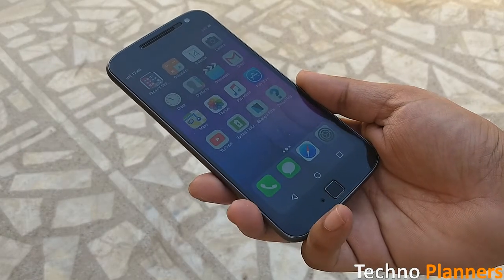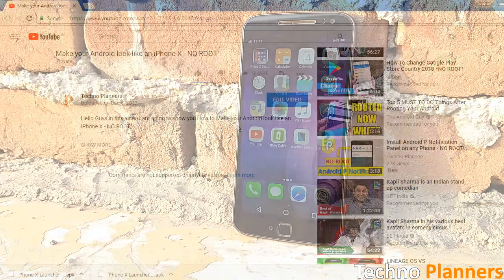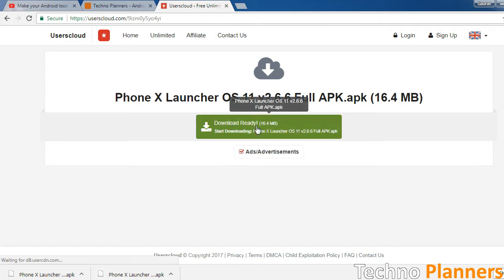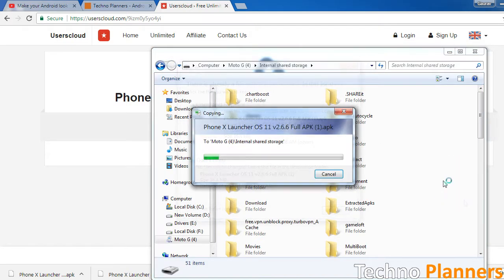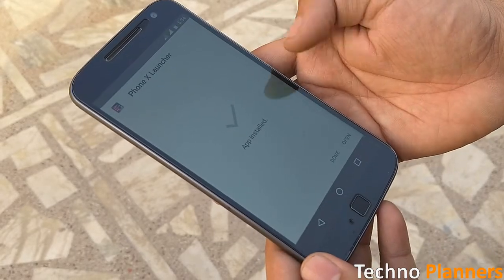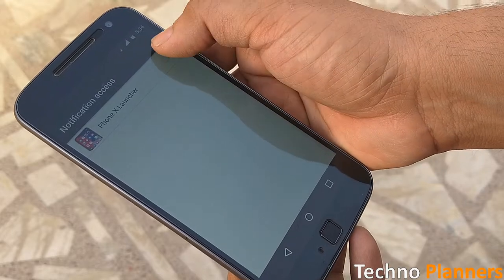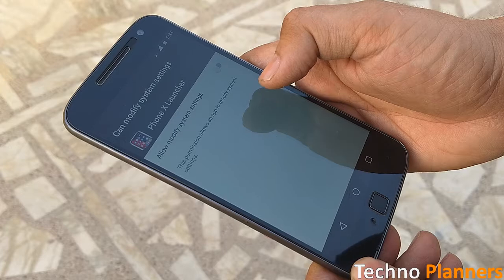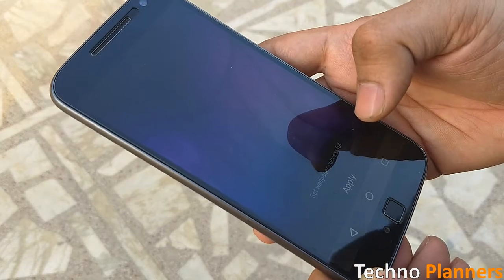How to make your Android look like an iPhone X - No Root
Hello Guys in this video i am going to show you How to make your Android phone look like an iPhone X without root. This method work on any android phone without root.